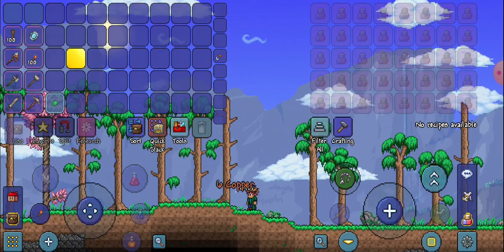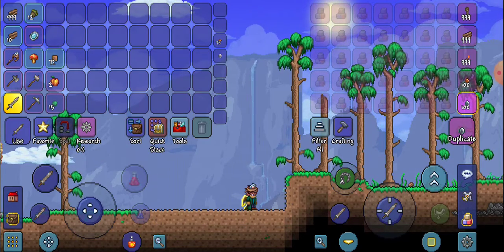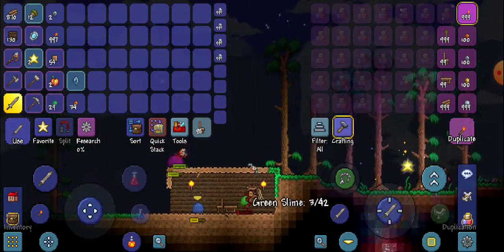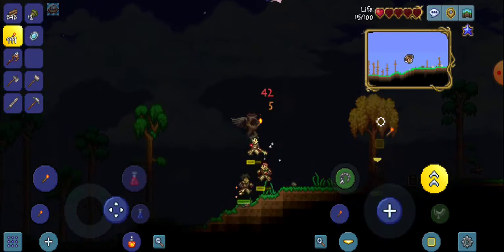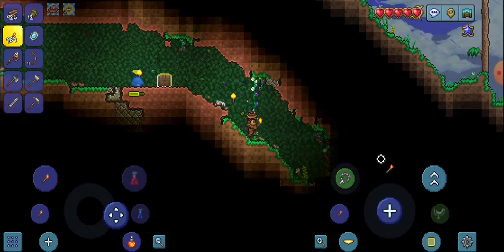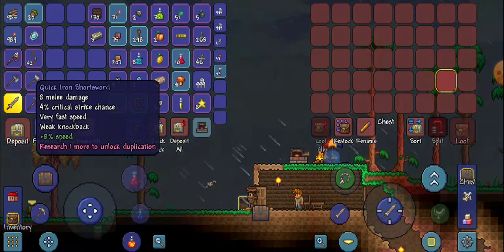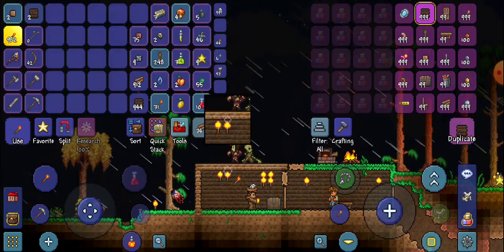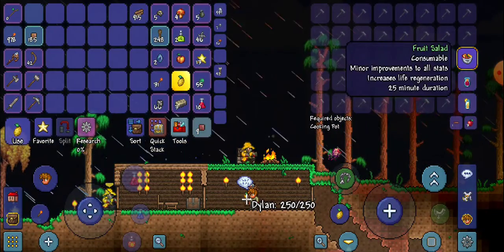Terraria Journey Mode ep 1